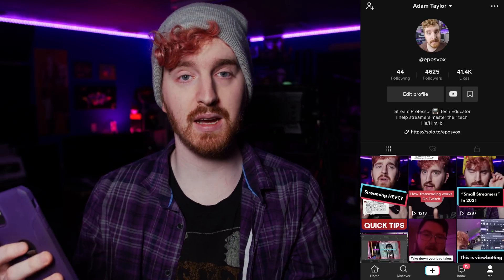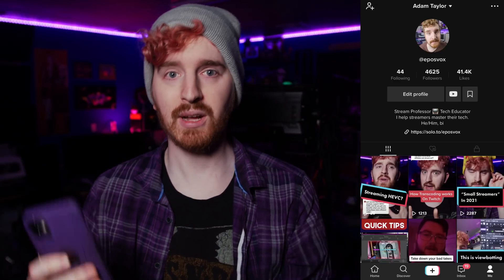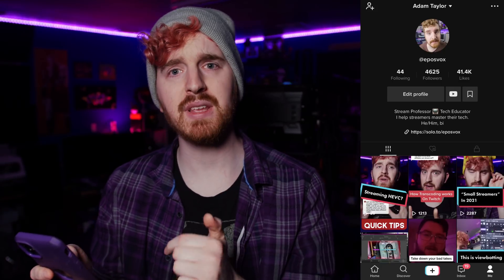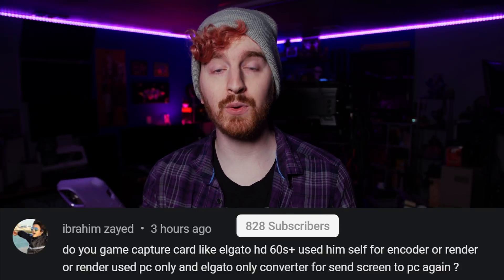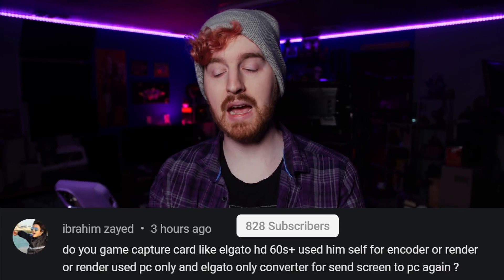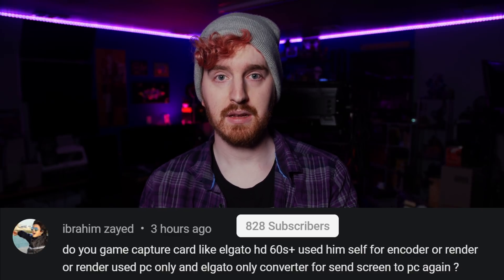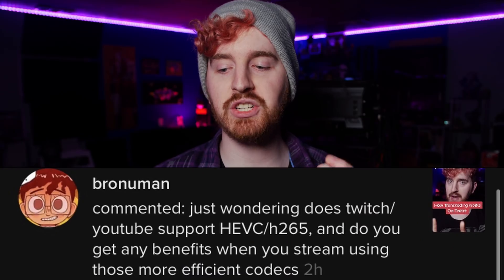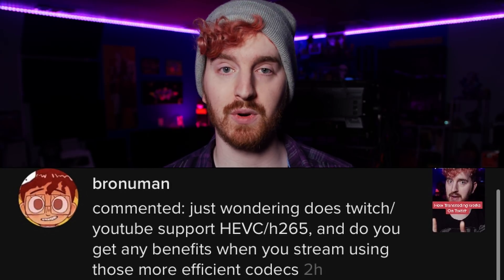Can you Stream HEVC? Do Capture Cards encode your video? | STREAMER BYTES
Today we're trying a new show: Streamer Bytes. Here we're discussing some frequently asked questions about streaming tech.